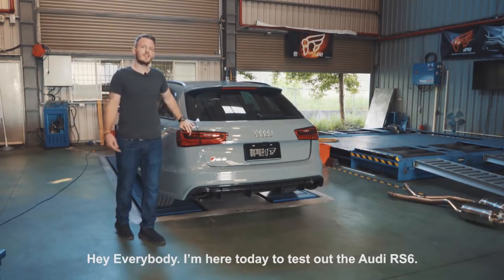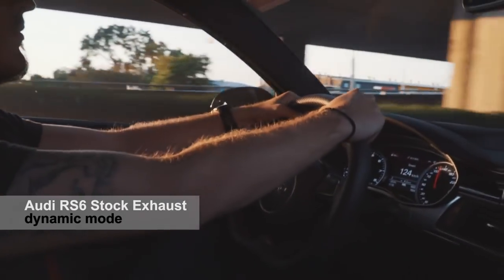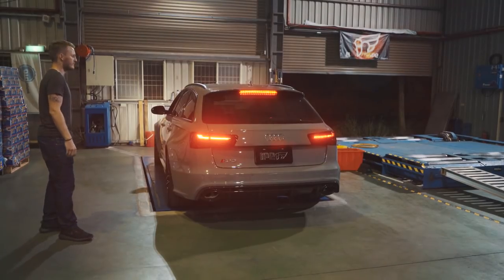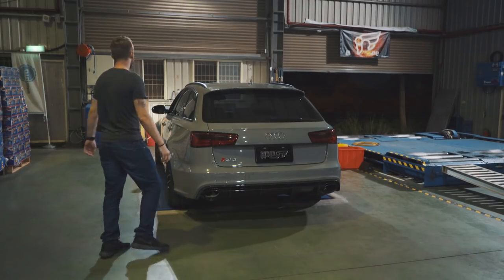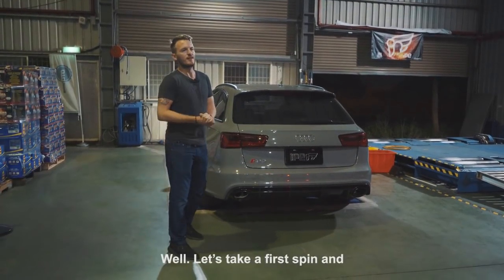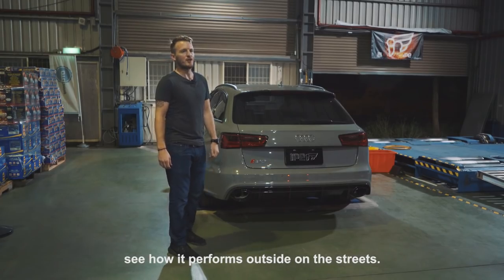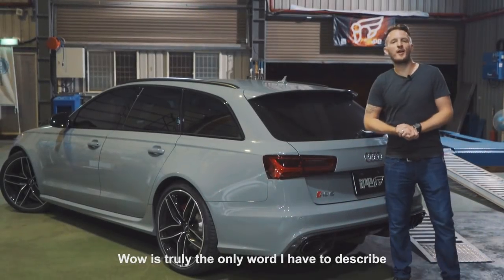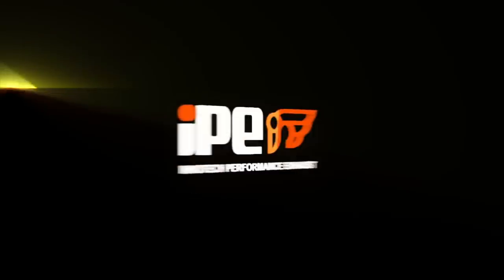Audi RS6 C7 iPE Exhaust System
The Audi RS 6 C7 Avant Modified with our  iPE Innotech Performance Exhaust system awakens the sporty soul of anyone behind the steering wheel. Our aftermarket exhaust for Audi RS6 delivers both power and dynamic valve control to the driver's seat.iPE exhaust for Audi RS6 includes the remote capability to command 3 different modes: on, off, and auto. In on mode, our aftermarket exhaust valves are fully open for maximum flow and power, releasing the pure sporty sound of the engine.

Aftermarket exhaust for Audi RS 6